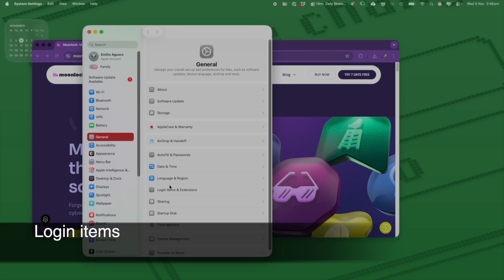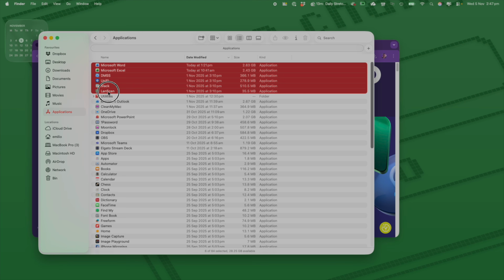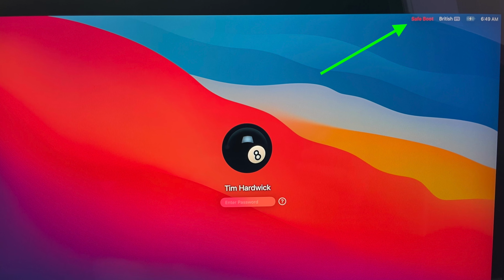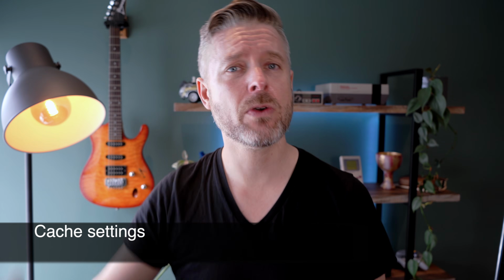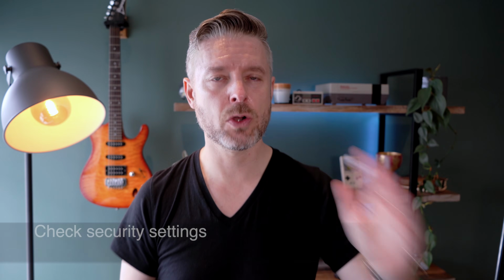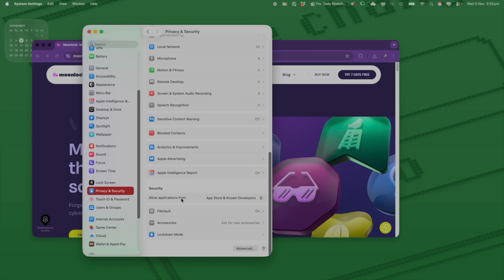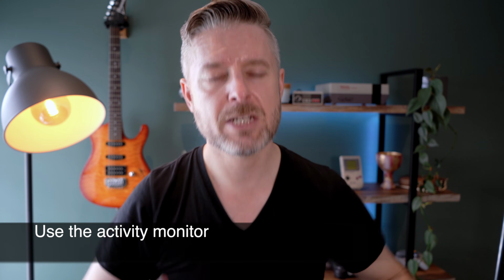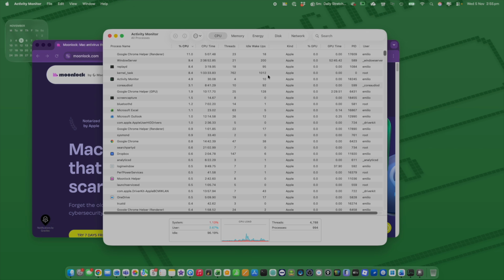How to Remove All Viruses and Malware From Your Mac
Watch this Mac malware removal tutorial to delete a virus, adware, or any other type of malware from your MacBook. Emilio Aguero of @TechWithEmilio will show you how to remove malware from Mac using Moonlock, an intuitive and lightweight Mac antivirus by @MacPawCompany You can try it for free and also get a special discount for our YouTube viewers with the coupon code 🎁YOUTUBE10🎁

We’ll also walk you through every other step of the malware cleanup process:
- removing login items
- double-checking your Applications
- resetting browser settings
- removing browser extensions
- disconnecting from the internet
- booting into Safe Mode
- clearing your cache
- checking your network settings

For easy navigation, follow these chapters in the video:

00:00 - Intro
00:24 - Malware Removal with Moonlock
00:56 - Background Apps and Login Items
01:48 - Checking Browsers and Extensions
02:16 - Internet Connection
02:31 - Booting into Safe Mode
03:05 - Clearing Cache
03:35 - Checking Network Traffic
04:00 - Firewall & FileVault
04:13 - macOS & Software Updates
04:34 - Your Passwords
05:15 - Mac Performance Fixes
06:31 - Your User Profile